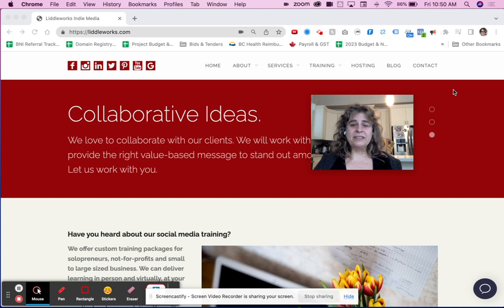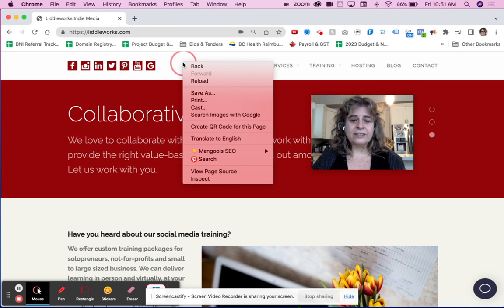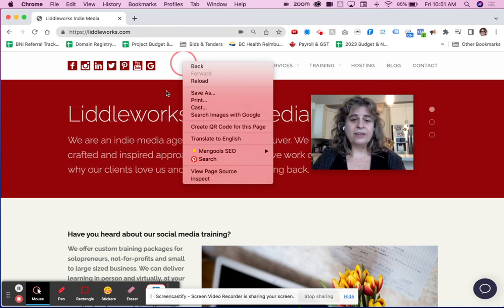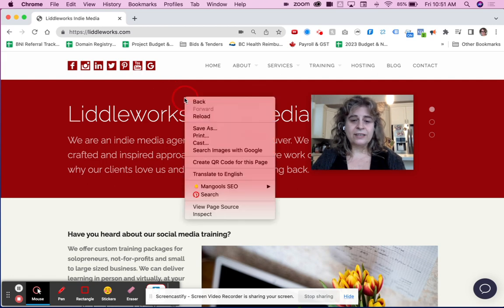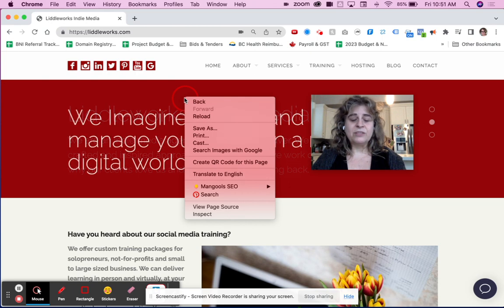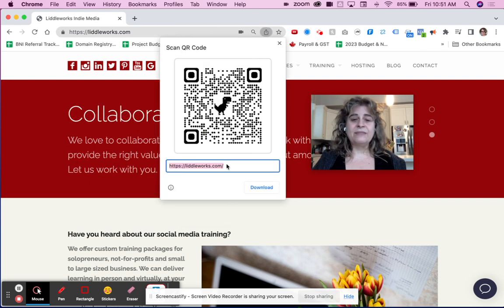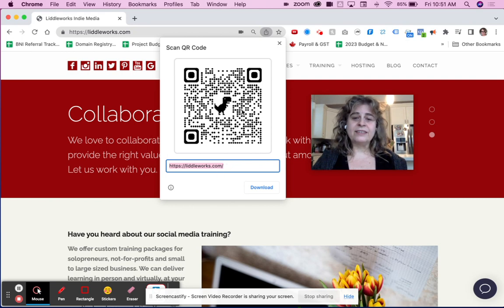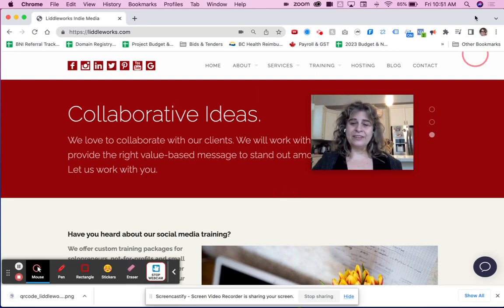How to Generate a FREE QR Code on Google Chrome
Would you like to use FREE QR codes that never expire?

QR codes are a great way to get people to more information online from the real world, by adding the code to a sandwich boards, signs, or rack cards.

Simply follow these steps to generate your QR code:

    1. Enter the correct URL of where you want to refer people on google chrome
    2. Right click if you are using a PC or Control click for apple
     3. Select QR code in the drop-down menu --your QR code is generated!
     4. click on download to save your QR code as a png that you can give to your graphic designer

We may use your question for our next TechTipTuesday episode.